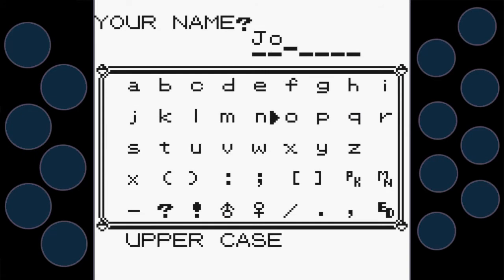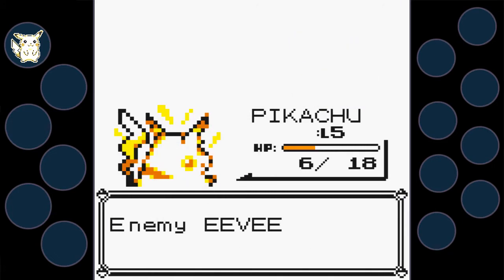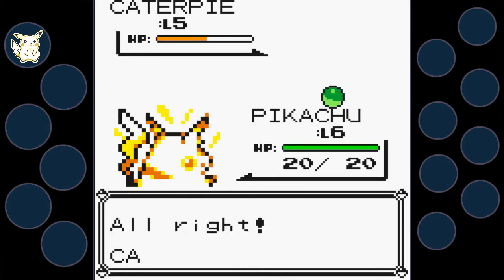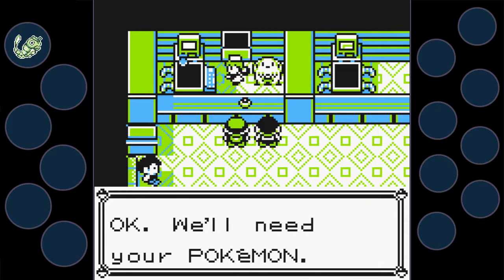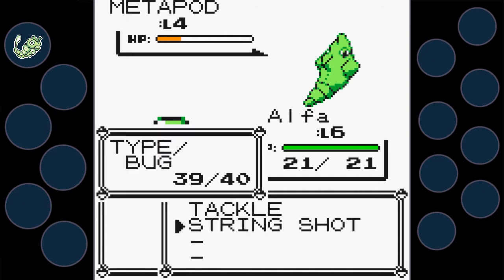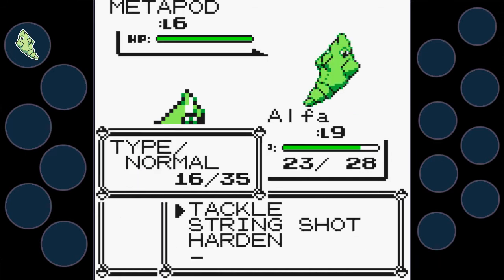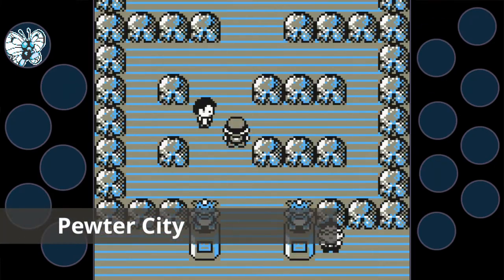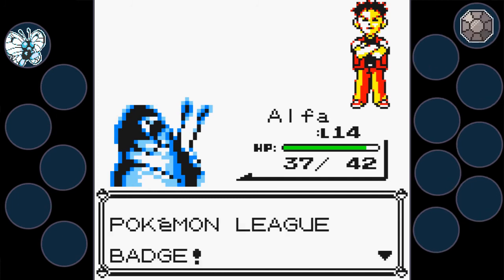Pokémon Yellow - But it's only bugs - Ep.1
After 20 years of collecting dust, it's time to put on your Pokéballs and head out on a journey again! We are starting in Pallet Town, but there's a catch. Only bug type Pokémon are allowed. So let's call it a bug catcher challenge?

Pokémon Yellow and Nintendo Game Boy Color are probably my favorite gifts from my childhood. I can still remember in detail how I was trying to angle the screen under a bedroom lamp while taking the first steps in the world of Pokémon.